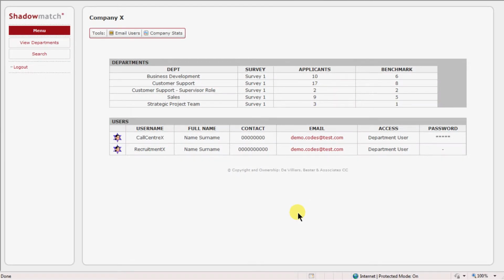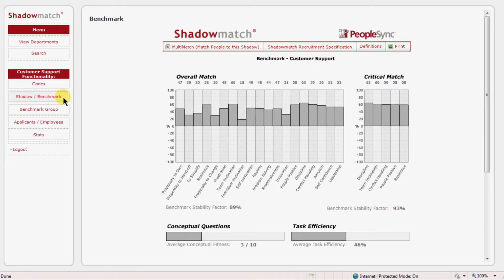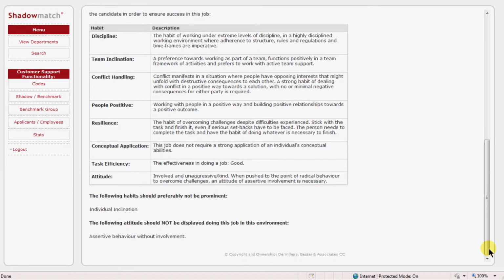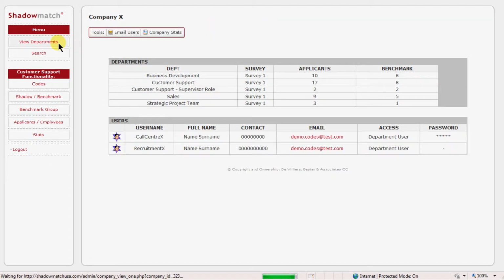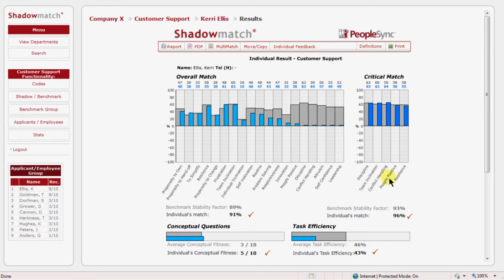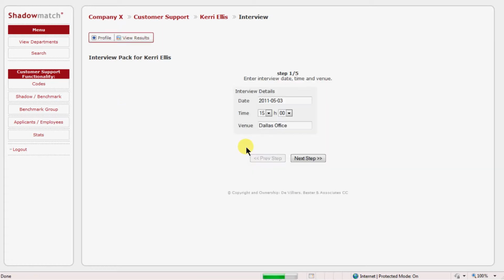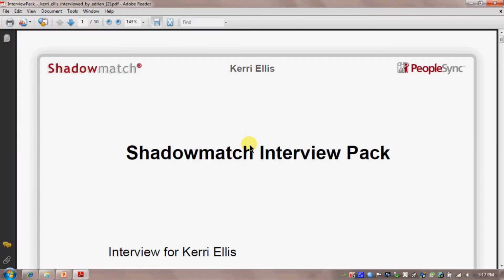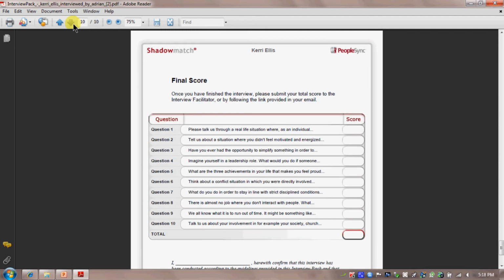Shadowmatch Behavioral Benchmarking Recruiting Support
Learn how Shadowmatch simply and effectively supports the recruiting process by developing Recruiting Specifications and Interview Packs.